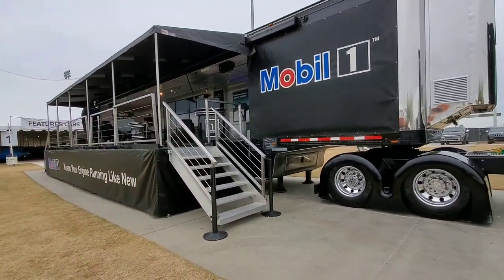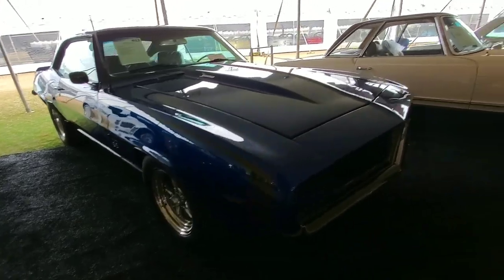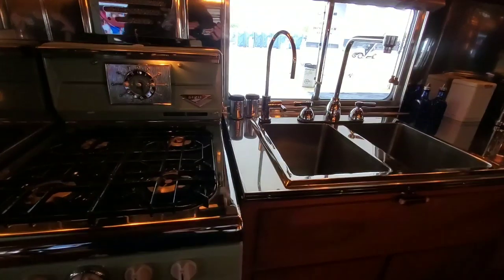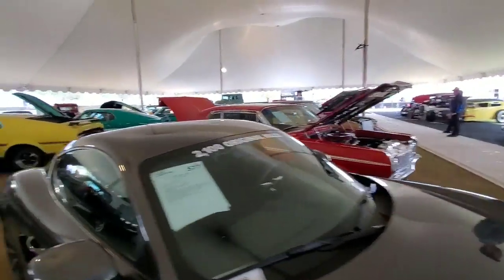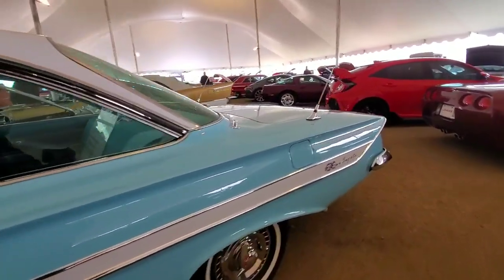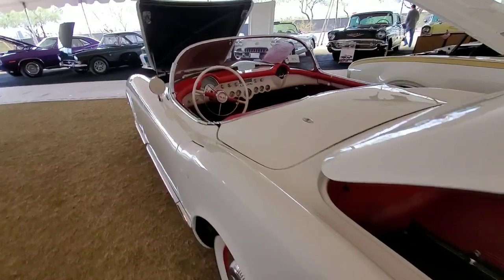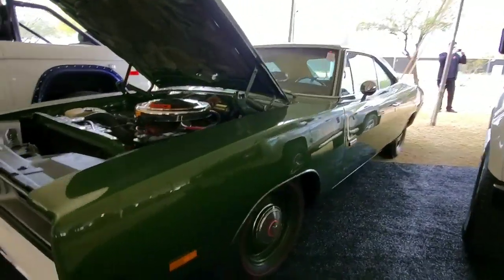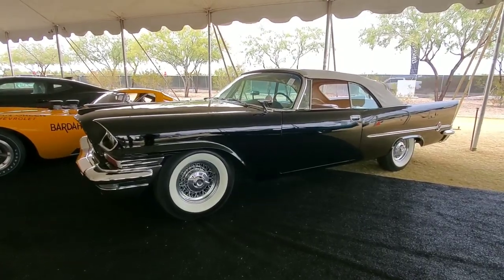Leake Auctions Tent One Walkthrough on DAN-O-VISION...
Leake’s auction in Arizona, January 15-19, 2020. The Ritchie Bros.-owned company has partnered with Salt River Fields at Talking Stick.